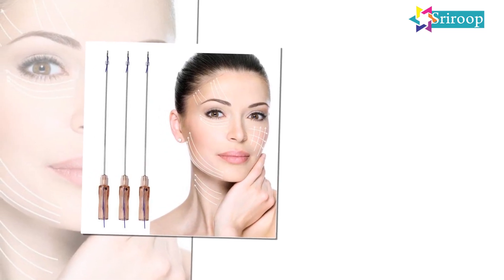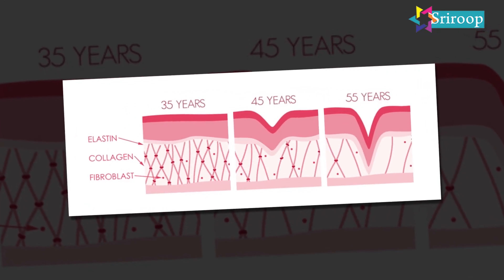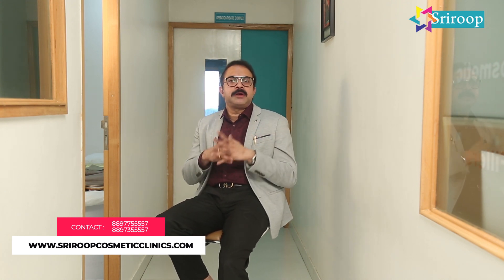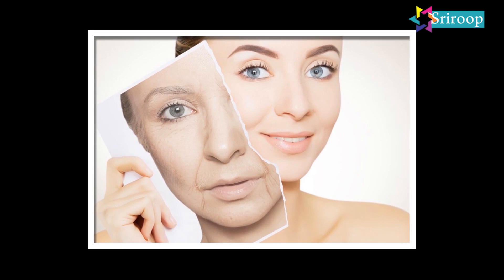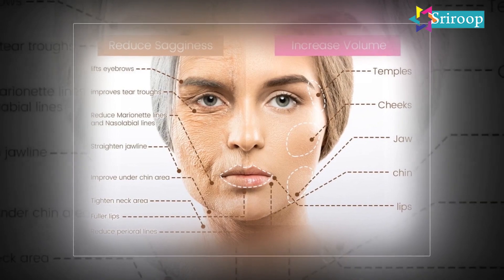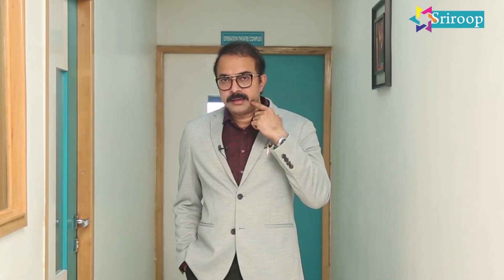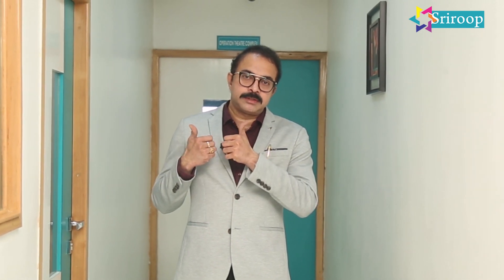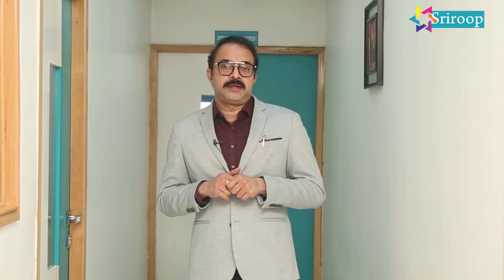Anti Aging In Detail By Dr Rajasekhar | Reverse Aging | Thread Lift | Sriroop Cosmetic Clinic | 2020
Dr Rajasekhar on Anti Aging tips and secrets, he explains the significance of Thread lifts and wrinkle removers in this video. Sriroop Cosmetic Clinics is equipped with most advanced anti aging techniques. Do watch the video let us know your feedback.

At Sriroop Cosmetic Clinic, we are continuously on the forefront of cosmetic treatment; combining cutting edge medical technology and procedure with classical knowledge, we achieve truly amazing results. Look years younger, feel confident in looking your best, and enjoy life to its fullest. Provided best services for Skin, Hair, Body, Face and Brest.
BODY-LIPO SCULPTURE, BRAZILIAN TECHNIQUE, SKIN WHITEING, PERMANENT TOTAL BODY, VAGINOPLASTY, HiFu LASER TREATMENT, GYNECOMASTIA, MALE BREAST REDUCTION, TUMMY TUCK, ARM AND THIGH LIFT, BUTTOCK AUGMENTATION, COSMETIC GYNAECOLOGY, NOSE CORRECTION, LIPO REMOVAL
FACE-CHEEK AUGMENTATION, LIP AUGMENTATION, FACE LIFT, RHINOPLASTY, FACIAL HYAL THERAPHY, DIMPLE CREATION, CHEMICAL PEELS, LIP REDUCTION
EYE LID CORRECTION, BLEPHAROPLASTY
Any Time Assistance, Low Cost High Quality Treatment, Best & Assured Results,
100% Guaranteed Results, 100% Assured Results, Total Body Skin Whitening, The Most Effective Hair Treatment in Hyderabad, Pain-Free & Safe Procedure, Feel more confident of yourself, Offers a wide range of non-surgical procedures
The art of enhancing beauty, Open on weekends, Anniversary Offer On All Treatments, Best Clinic for Hair, Face & Breast Treatments, Body Sculpting with Lipo